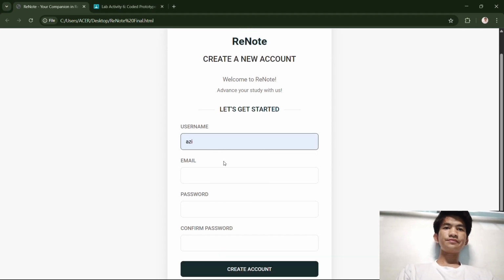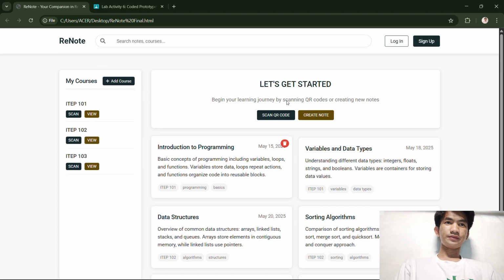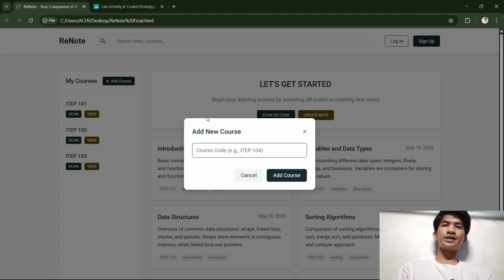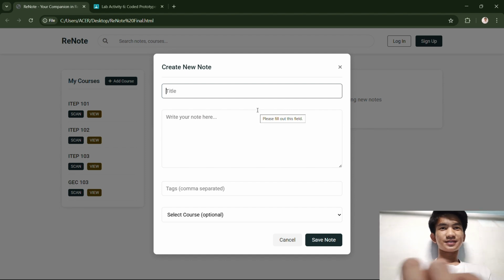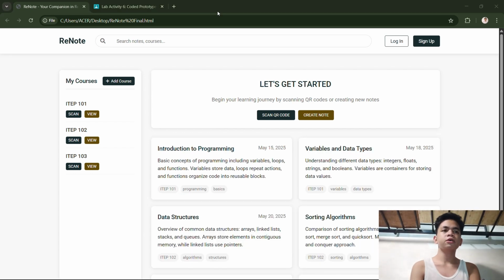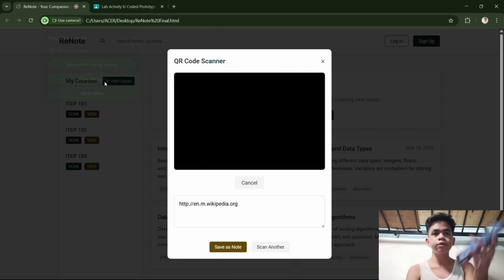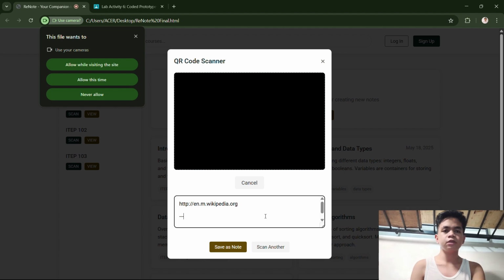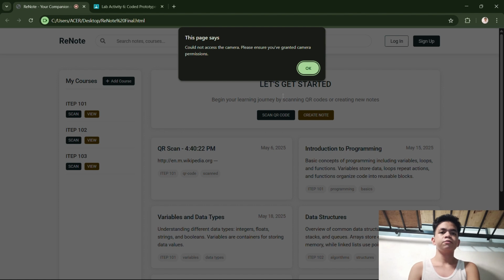ITEP 101 || LAB ACT 6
Members:
Alcoseba, Kyle Martin
Capuz, Larry B.
Dayo, Gilbert A.
Juarez, Christian Jay P.